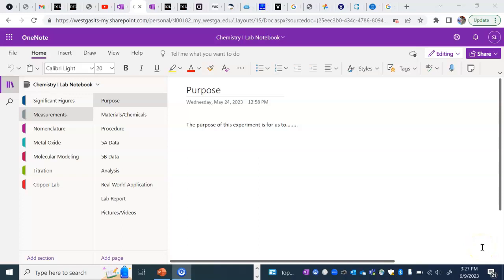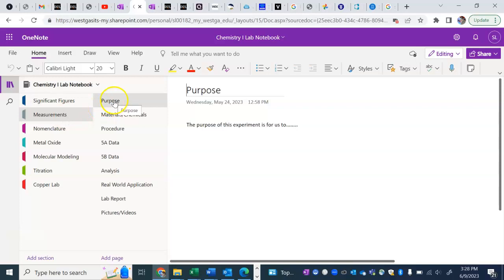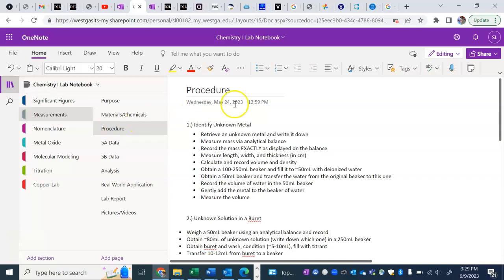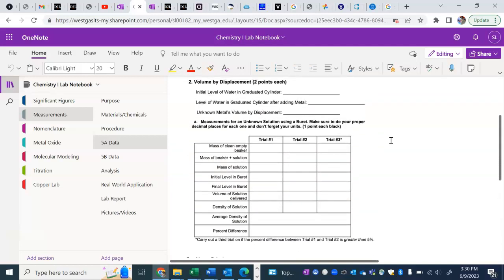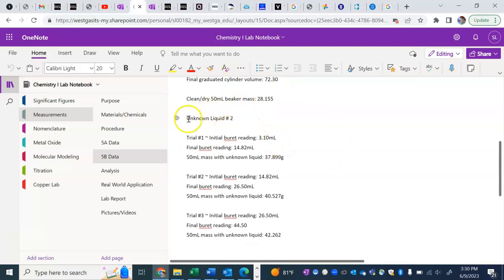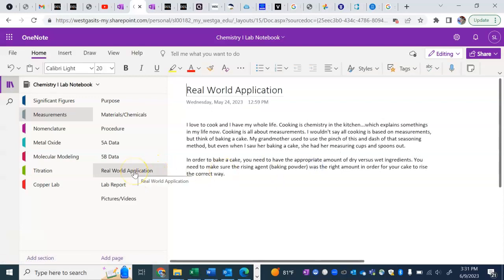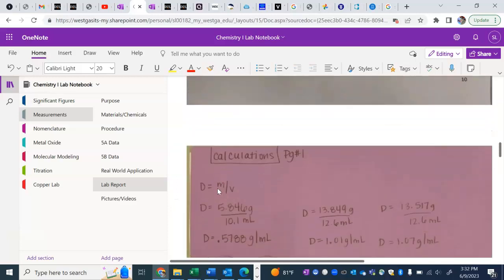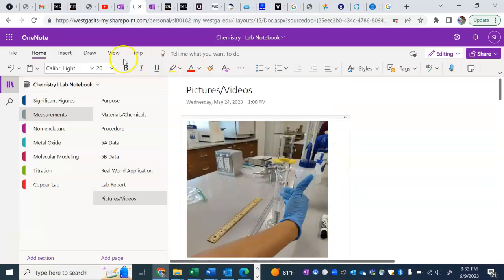How To Lab Notebook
Not sure how to set up lab notebook to earn an A?

Well, here you go!